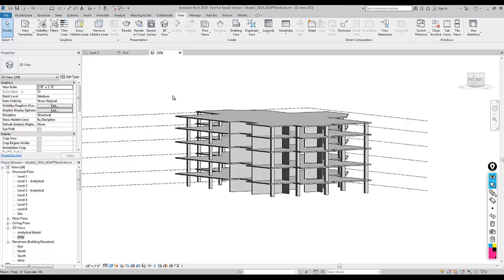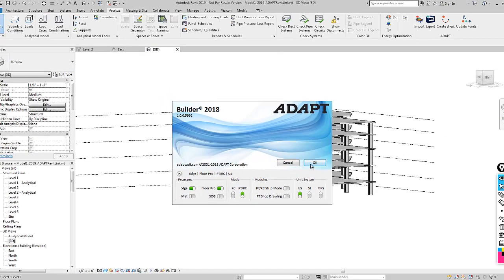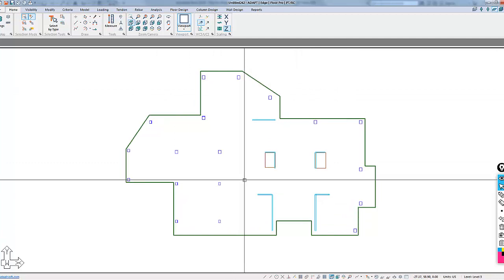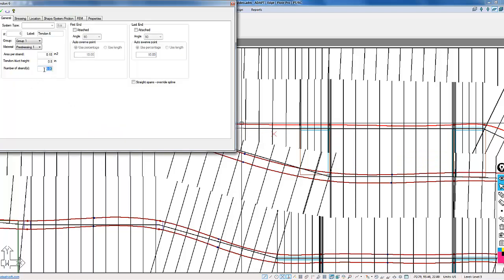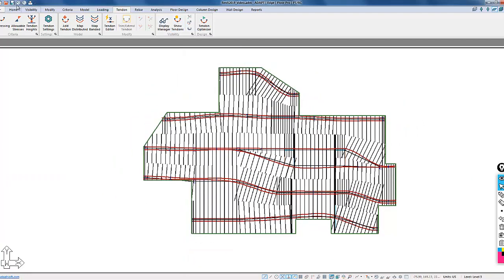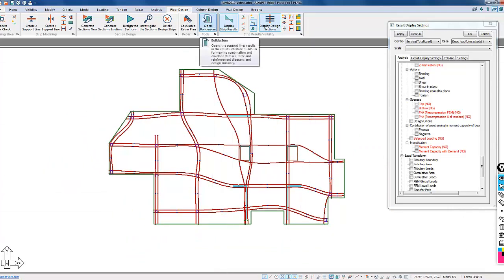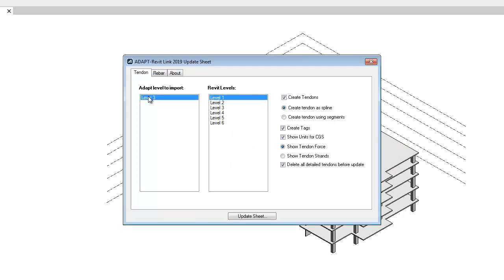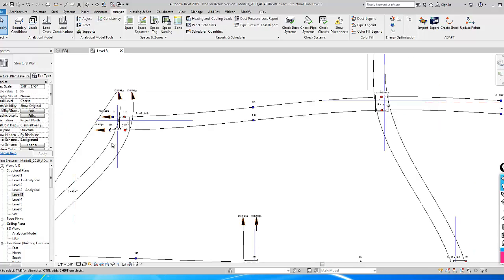ADAPT-Builder to Revit 2019 Link - Sneak-peek!